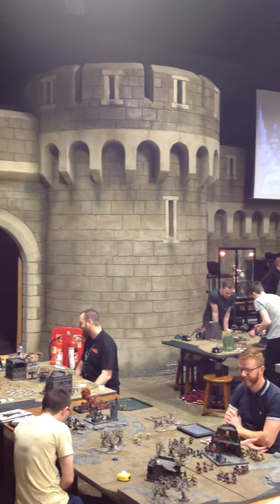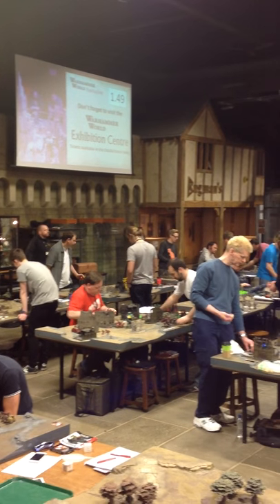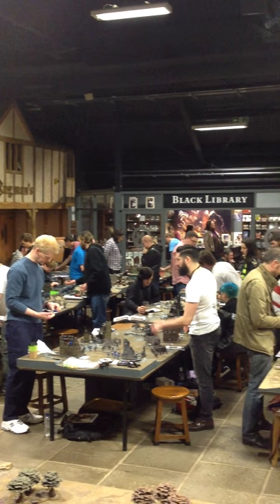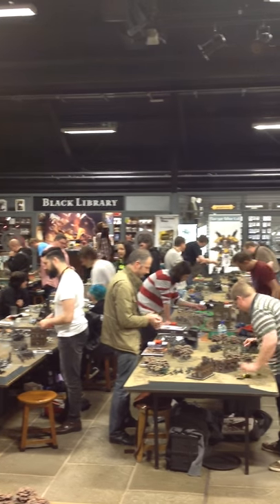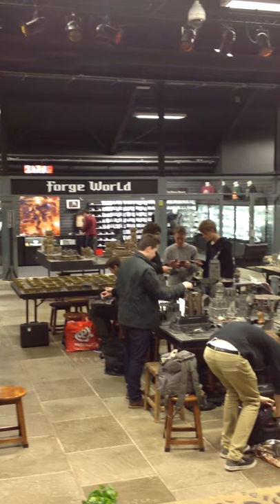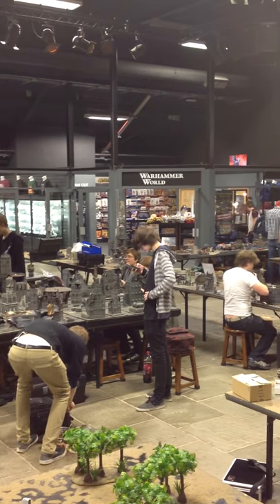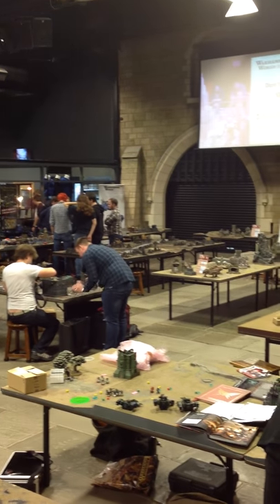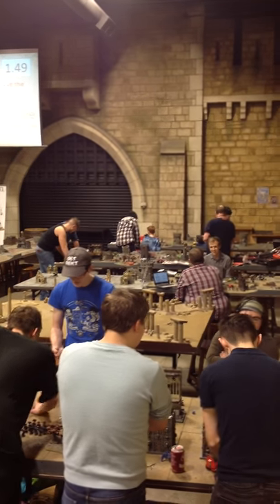Warhammer World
My first trip to the newly renovated Warhammer World.  Met some good friends from the Horus Heresy forum as well.